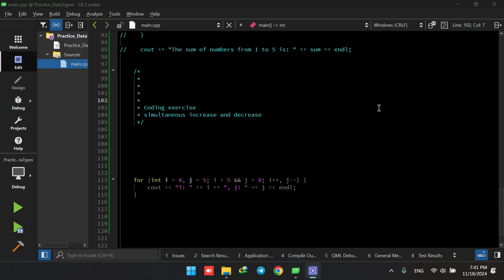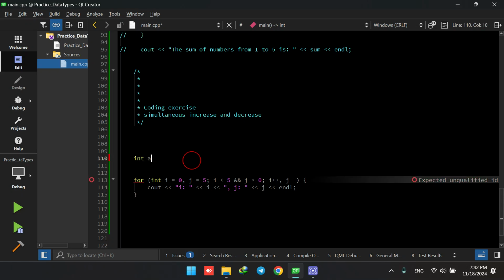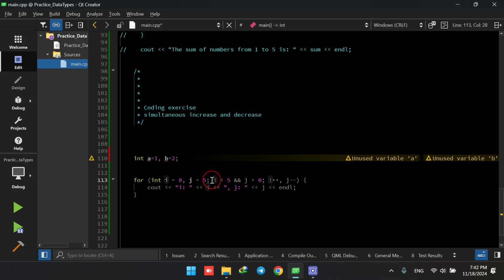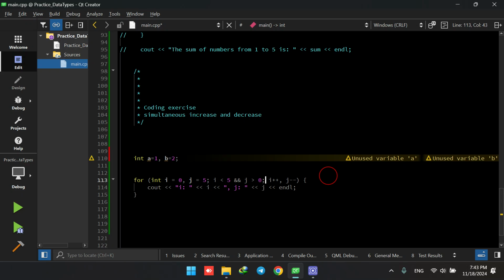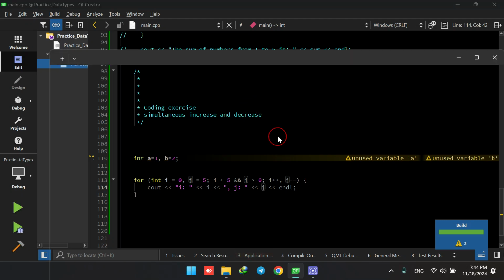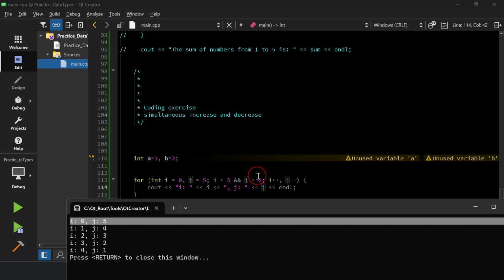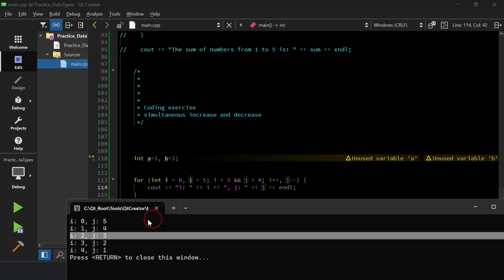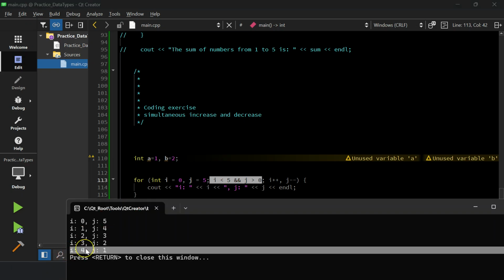For loops in C++ (Part 5)